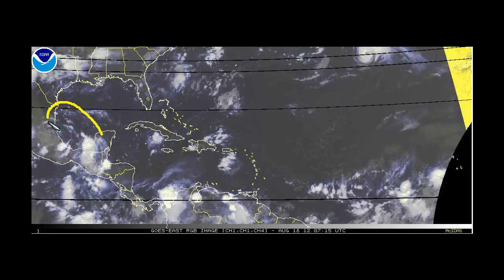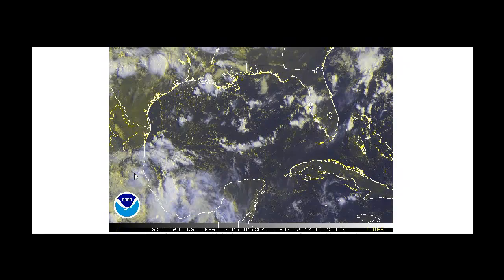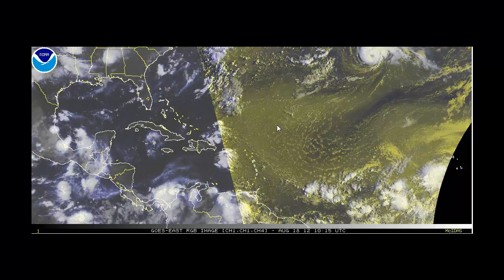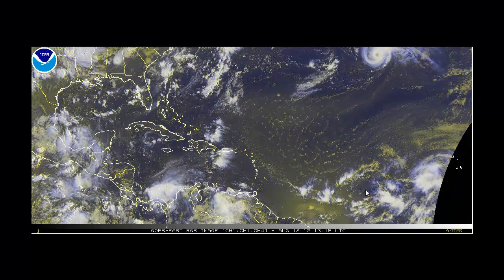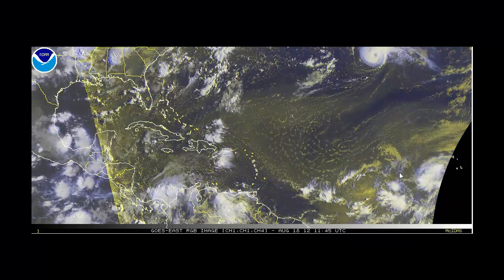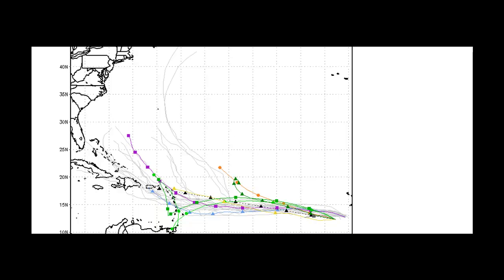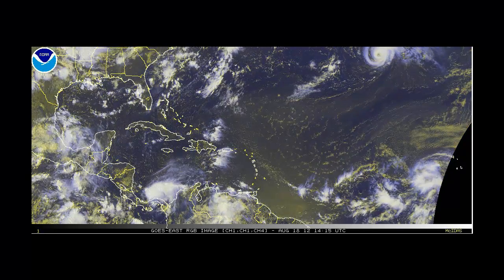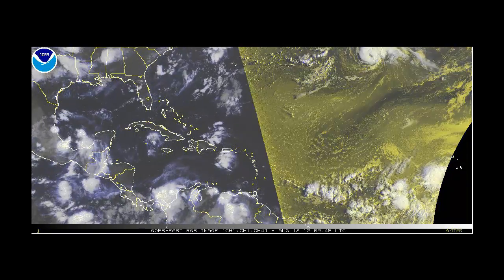Hurricane Gordon,TS Helene, Isaac Soon to Come!!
Tropical Weather Discussion